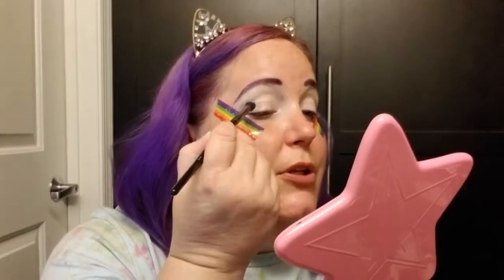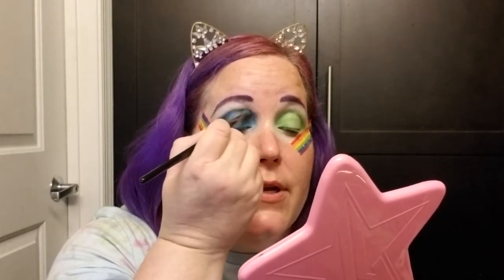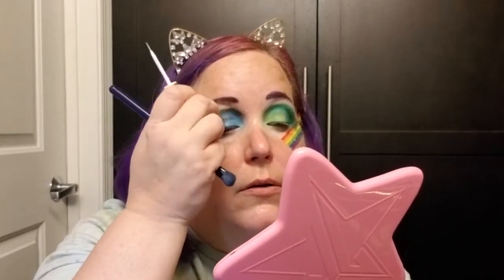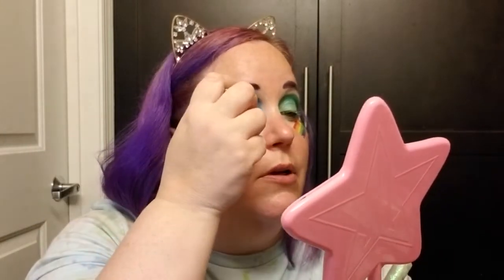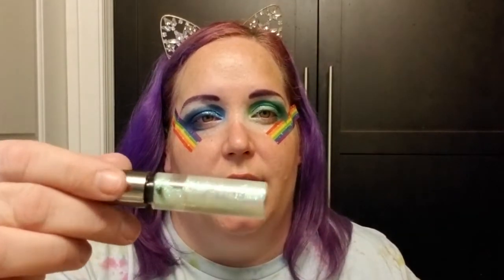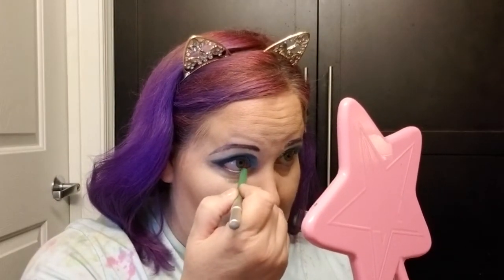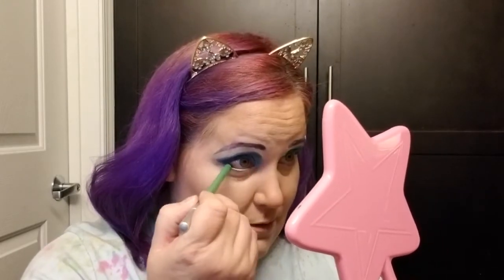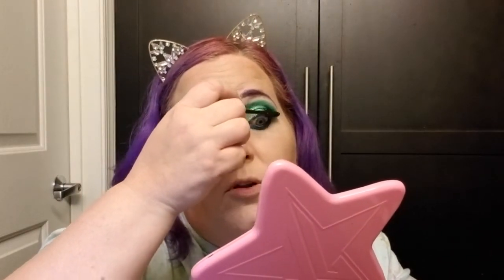Whatever Happened to that Palette Wednesday-Kat Von D Divine Palette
Hey Guys!!!
Today is the day that we pull out a Palette that we haven't used in a while and do a look with it :-)